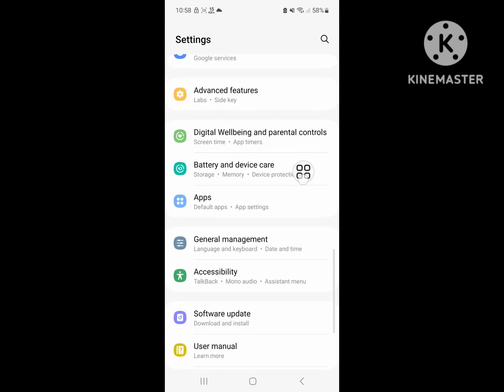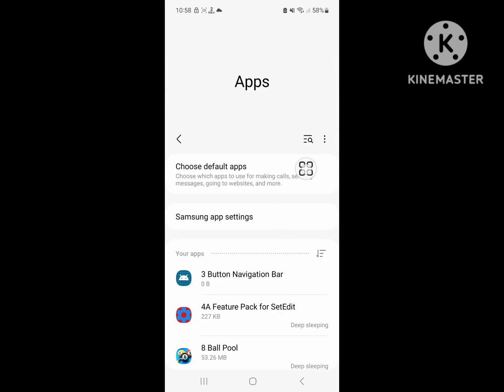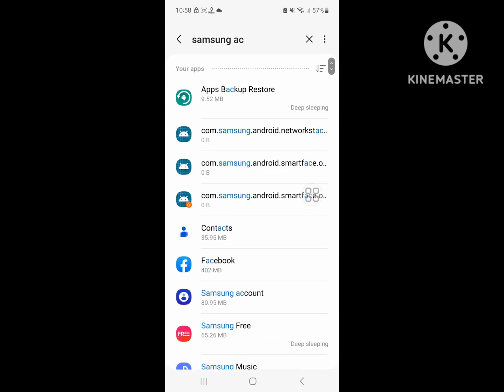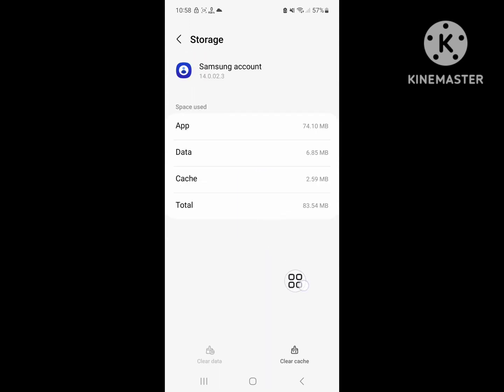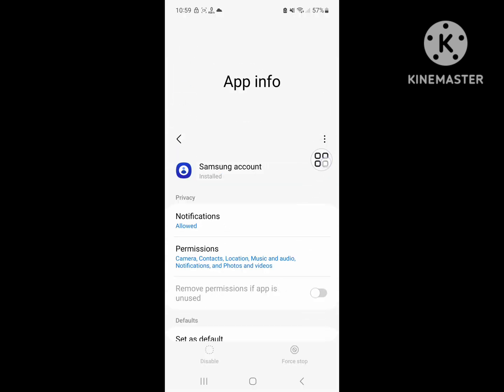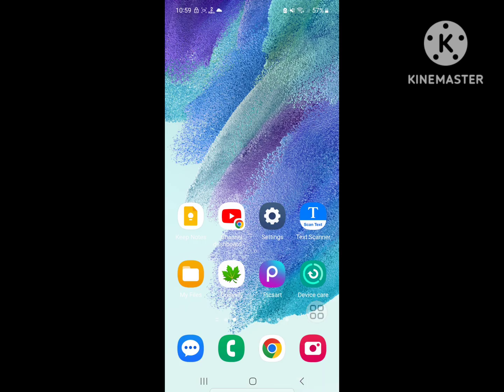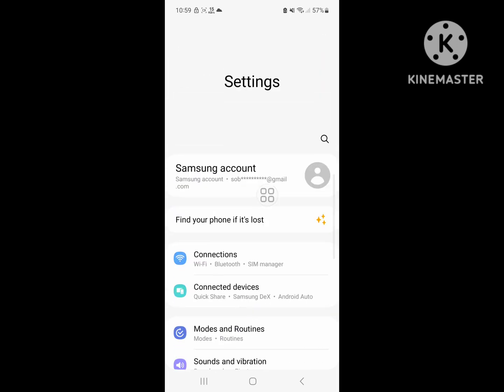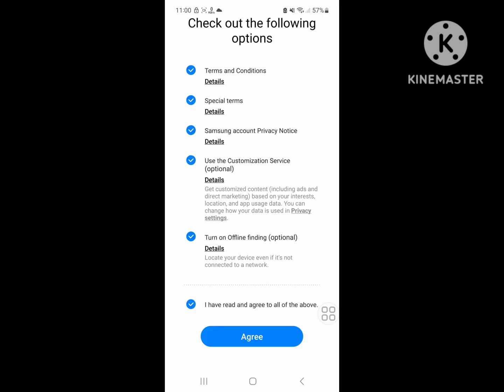How to fix samsung account keeps stopping problem 2023 | samsung account has stopped problem 2023